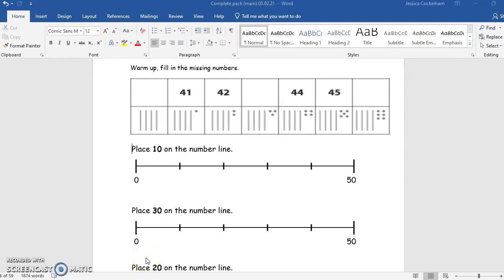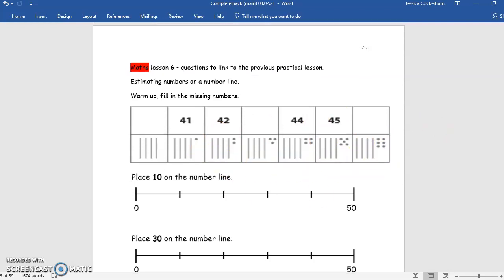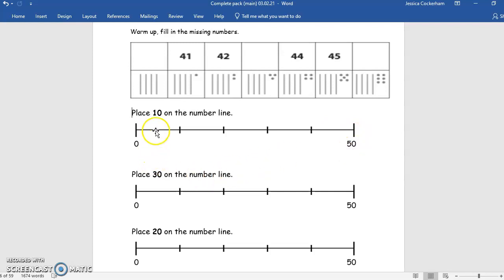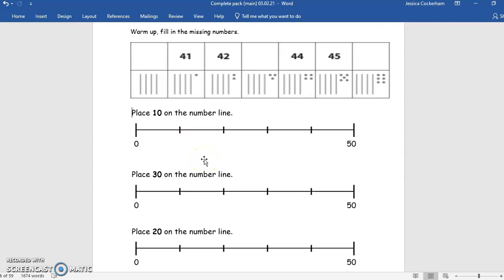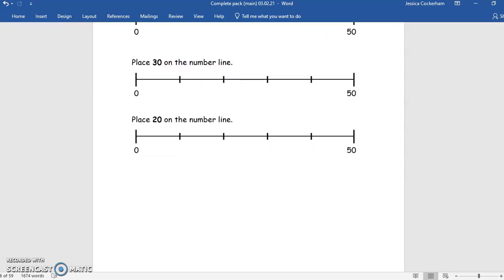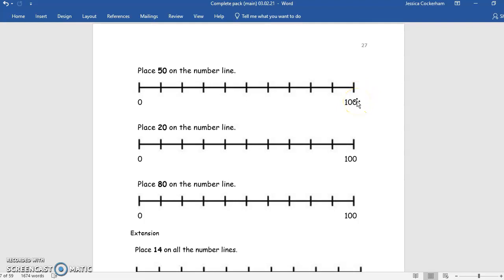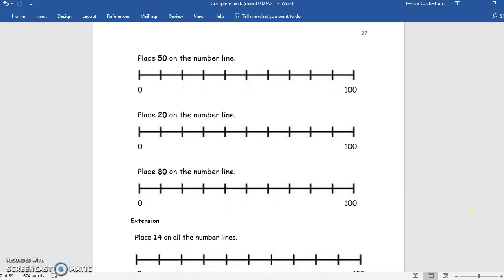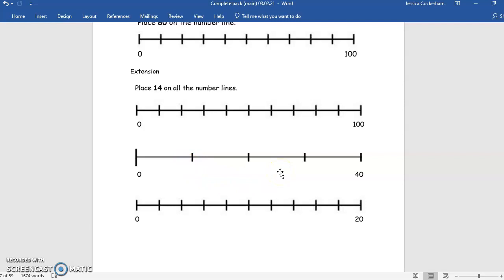Maths lesson 6 11th Feb